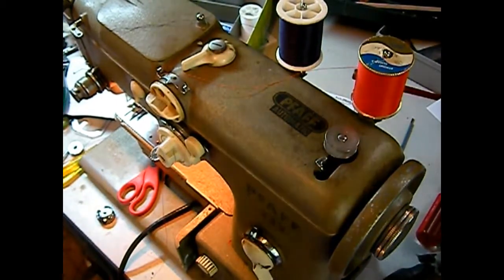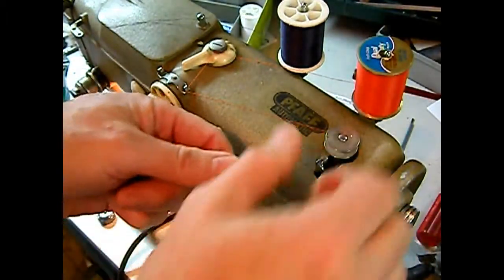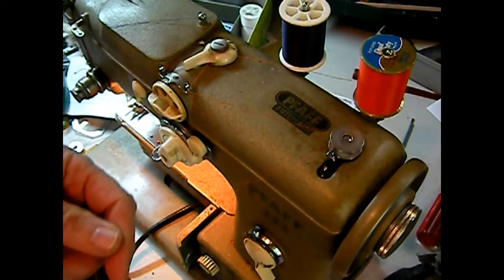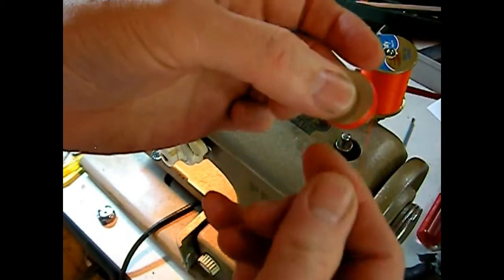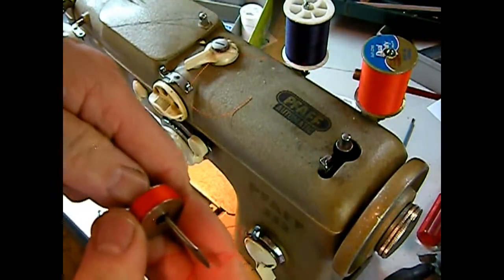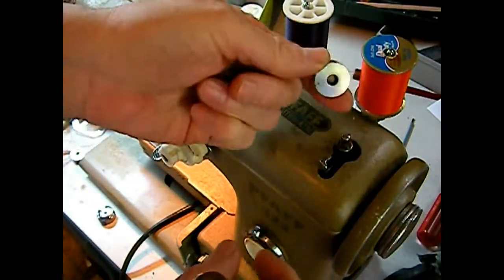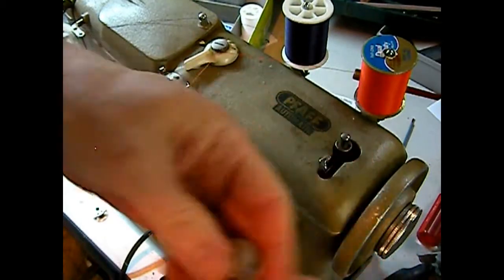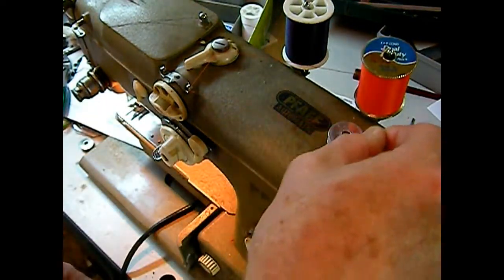#2 PFAFF 332 - How to properly wind the bobbin